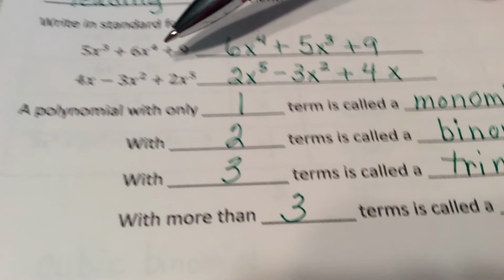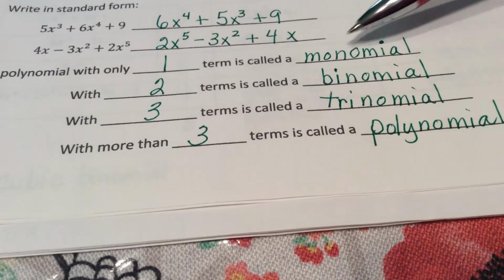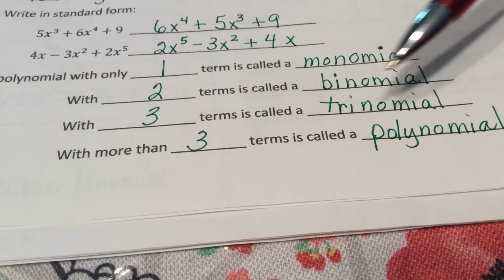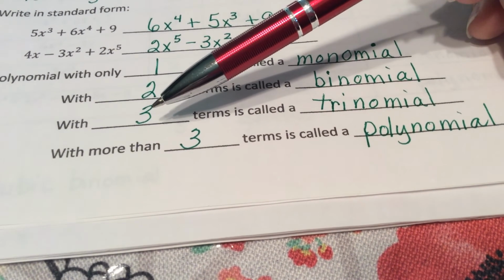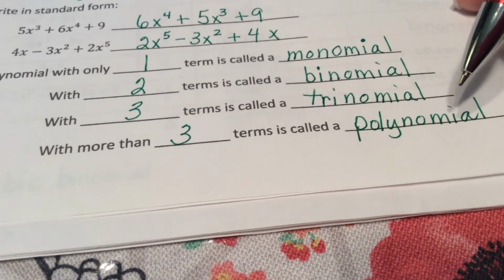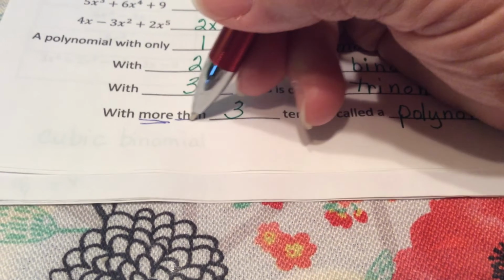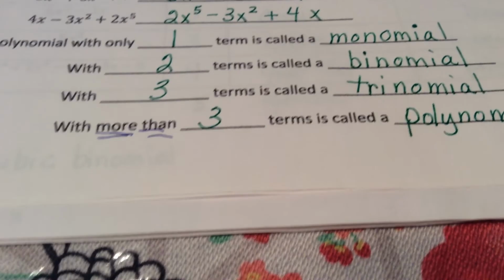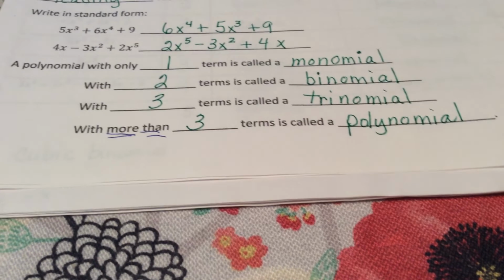9.1 Algebra polynomial notes part1